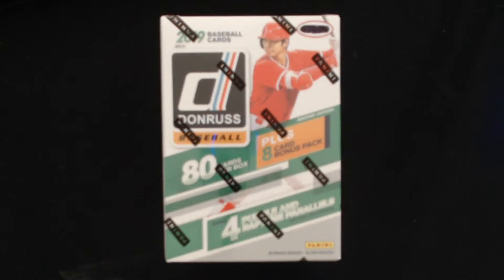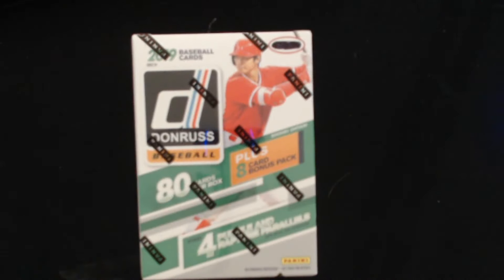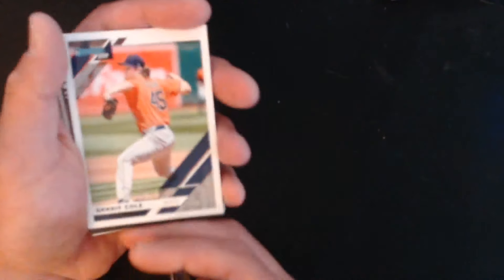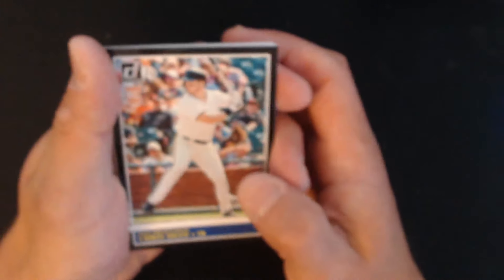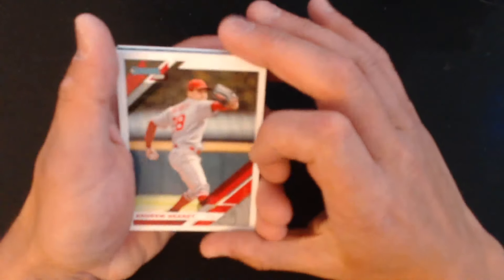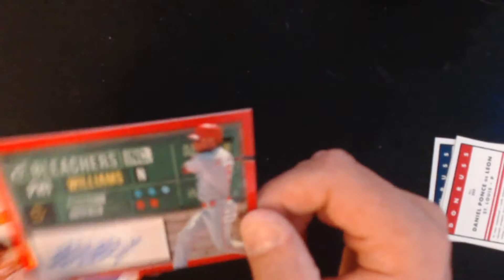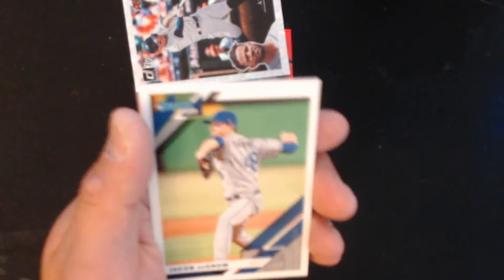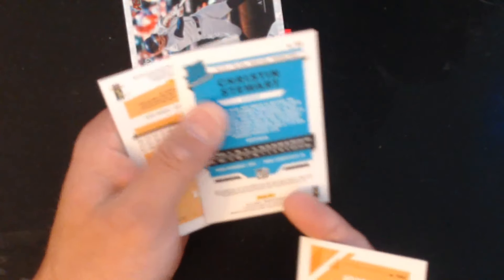Vlog 42 - 2019 Panini Donruss Baseball (Retail) | The Hit's Keep Coming!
Join me as I open a box of 2019 Donruss Baseball from Target and keep the hit streak alive.